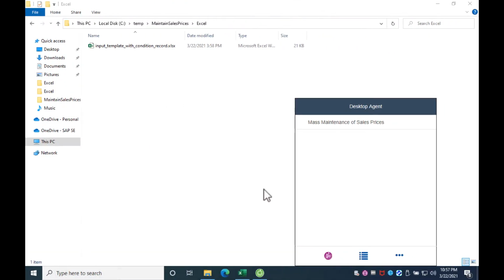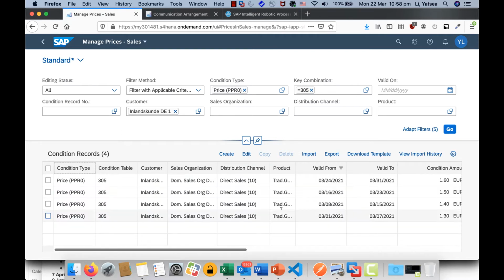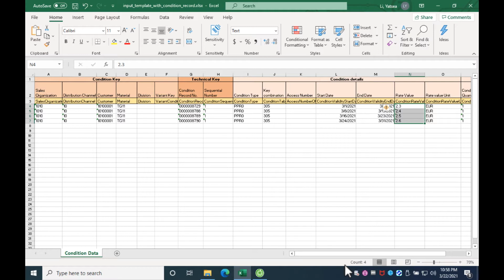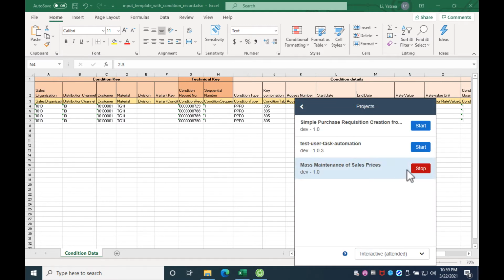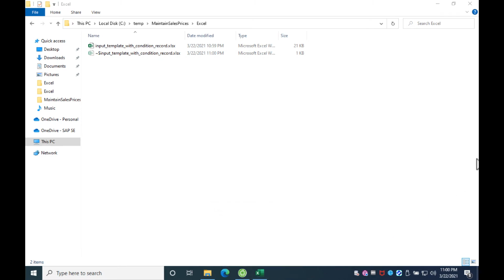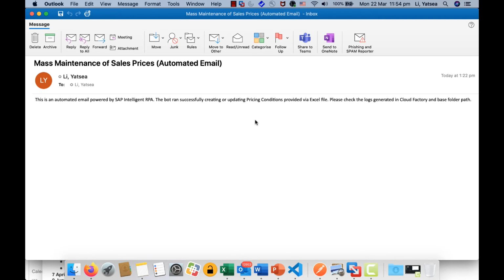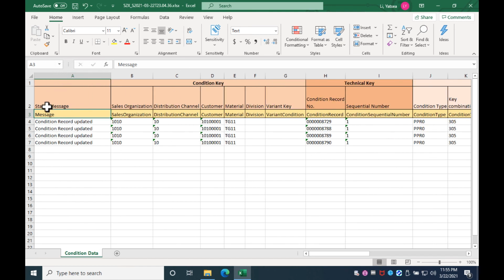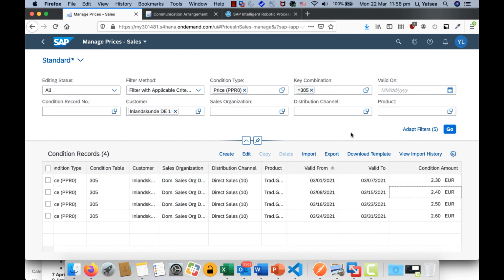02-Running the SAP Intelligent RPA Bot to Automate Mass Maintenance of Sales Prices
Running the SAP Intelligent RPA Bot to Automate the mass maintenance of sales prices with attended mode.